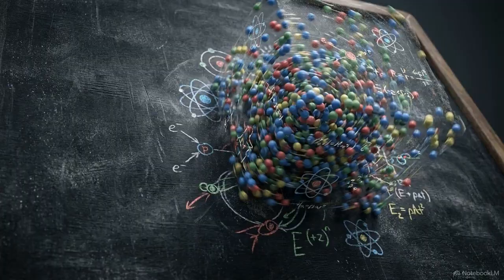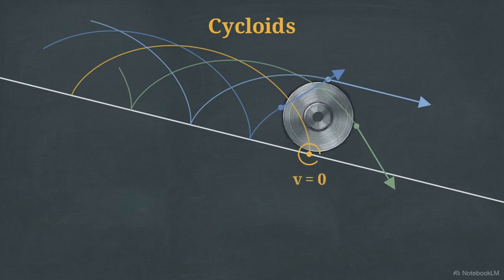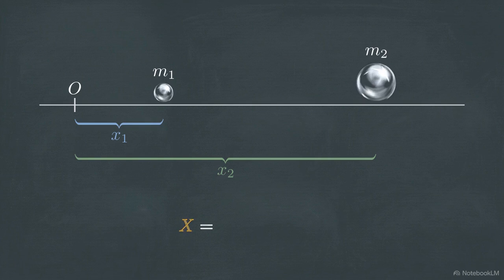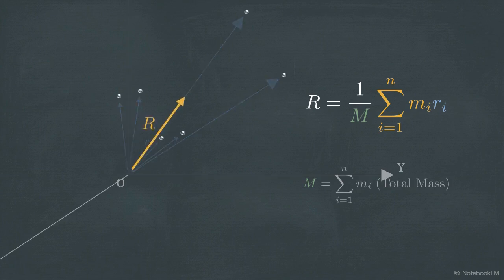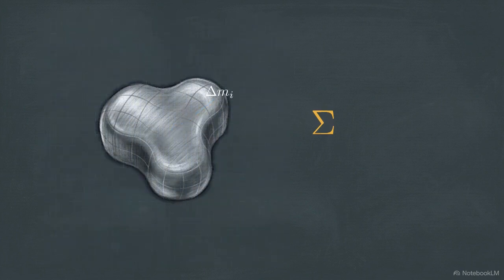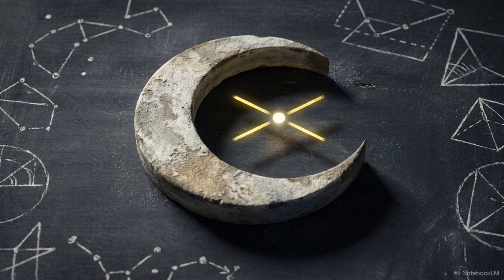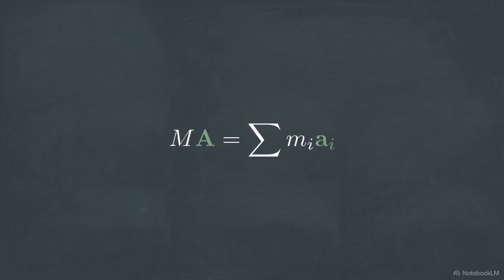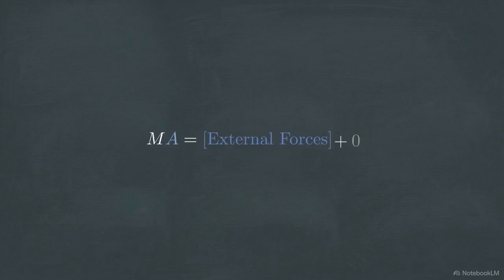The Center of Mass Proof: Deriving Point-Mass Dynamics